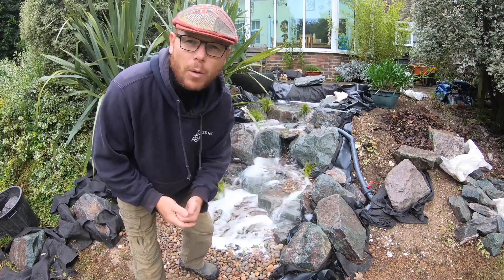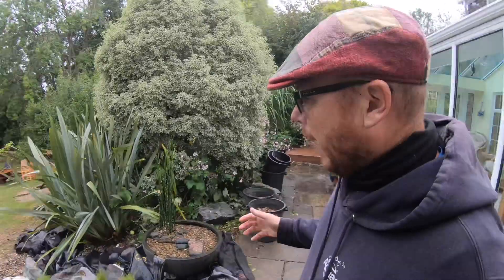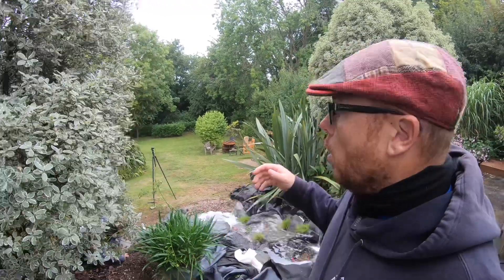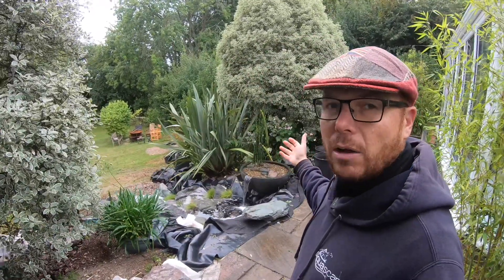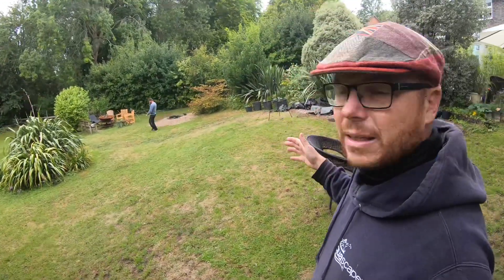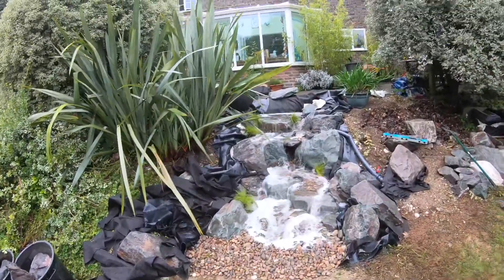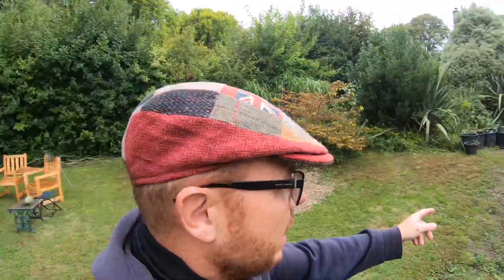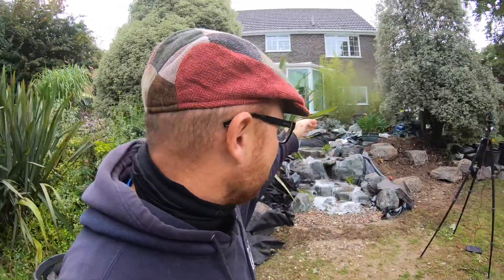Thinking About Water Features, The Pond Advisor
You probably came across my video as your thinking about a water feature

Mark is The Pond Advisor, Mark Wilson has been a garden pond specialist for over 30 years.  He provides these pond and water feature videos to help you guys and also to promote his multi-award-winning landscaping firm, Any Pond Limited.  He is based in the UK (but has been called out overseas to work on many different water gardening projects).

pond design and construction, pond design, pond advisor, pond builders in the UK, any pond ltd, pond builders, pond designers UK,

pond construction,
how to build a koi pond,
how to build a fish pond with a liner,
fish pond layout and design,
How deep does a fish pond need to be,
How much does it cost to build a fish pond,